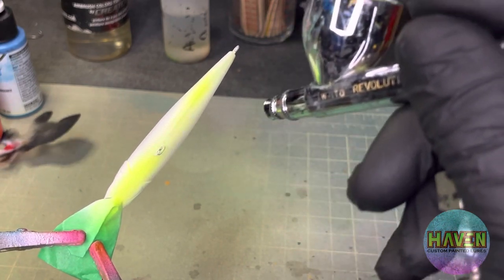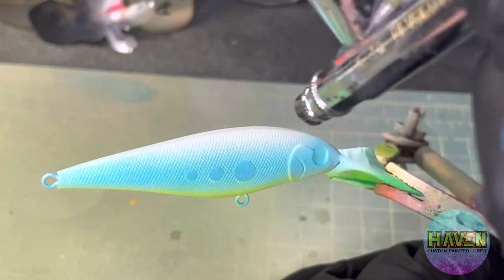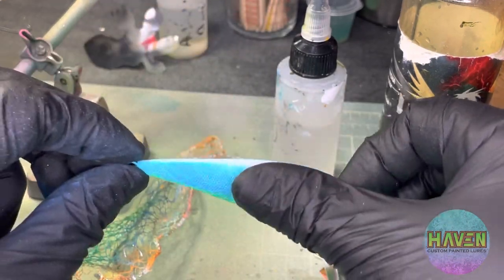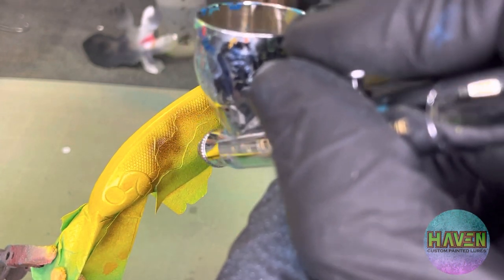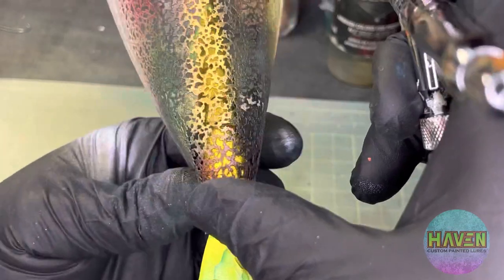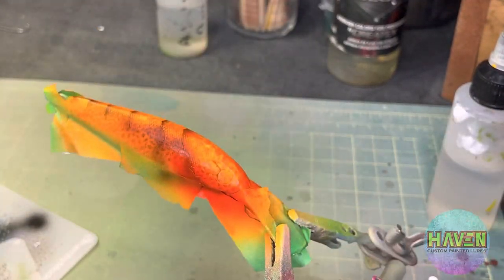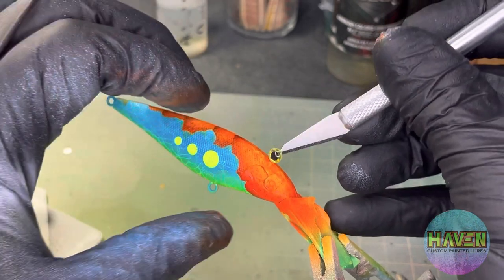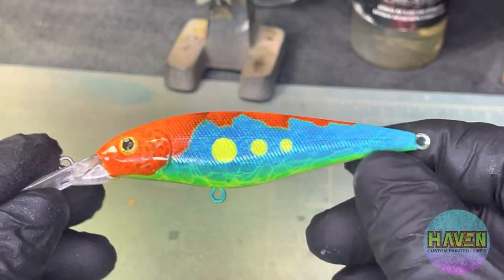My New Favourite Walleye Pattern!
This lure just became my new favourite walleye pattern! (Sorry Fire Tiger)
This lure paint job has everything I wanted to include: high contrast fluorescent colours, "target" spots on the sides, and a fun mix of Realistic and Traditional paint schemes.

00:00 Intro
00:10 Chartreuse Belly
00:20 Side Dots
00:49 Base
01:03 Sides
01:51 Belly
02:31 Shell
05:47 Names are Hard
05:54 Stencil Comes Off
06:59 Eyes
08:18 THANK YOU!